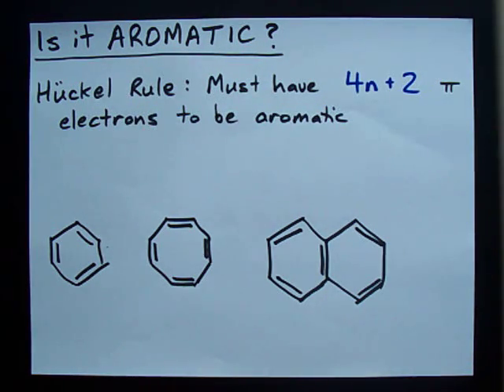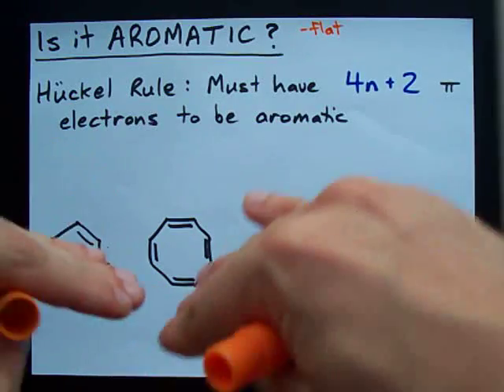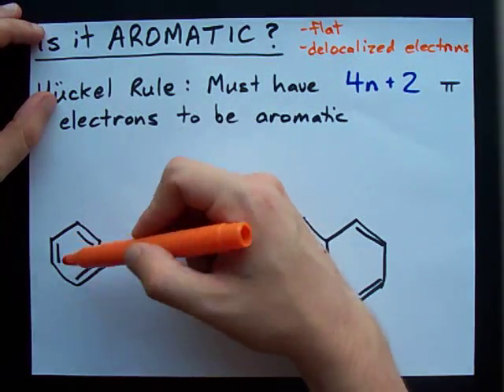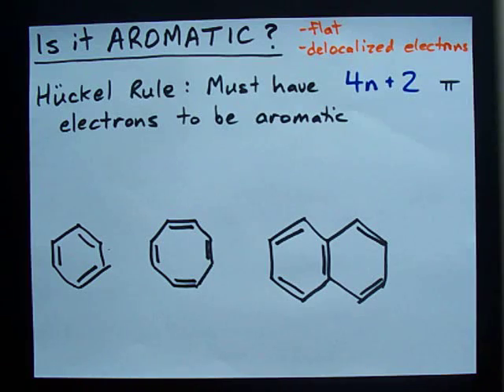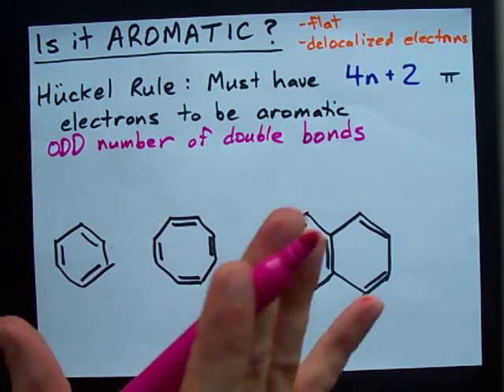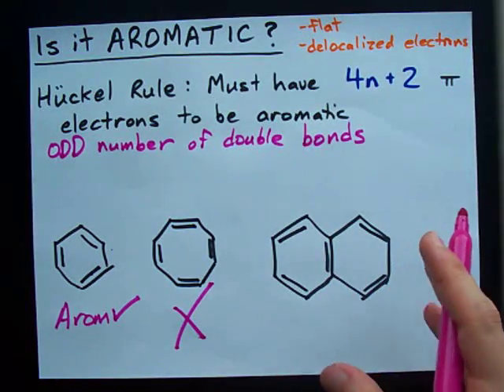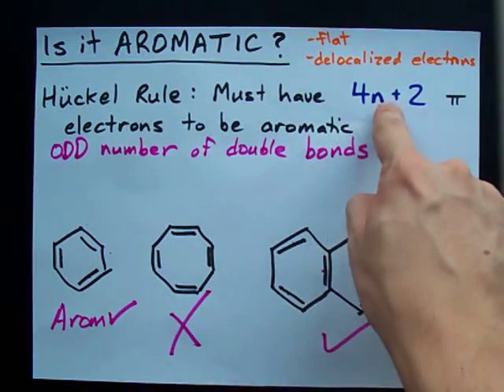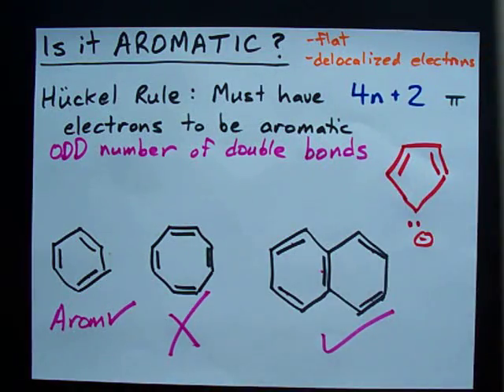Is it an AROMATIC compound?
How to tell if a ring that has alternating double bonds is actually aromatic.  Aromatic molecules are perfectly flat and have delocalised pi-electrons that circulate around in the ring.  You can use the Huckel Rule (4n+2) to determine if it's aromatic, or just count the number of double bonds ... if it's an odd number, it's aromatic!